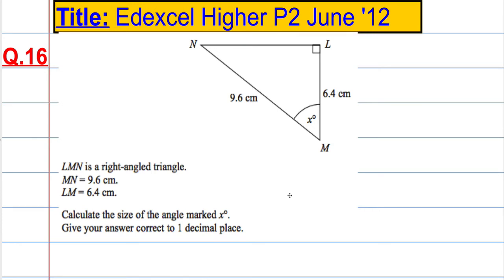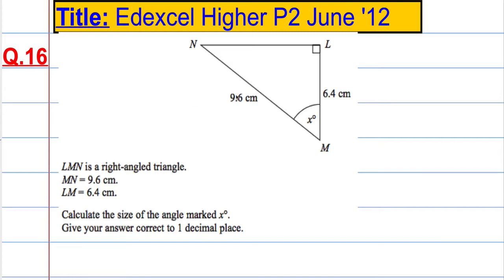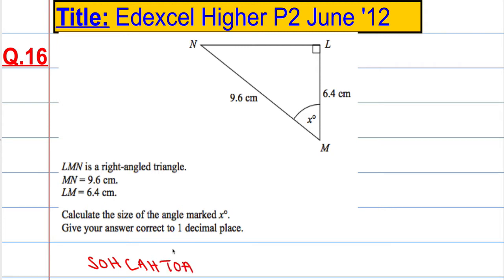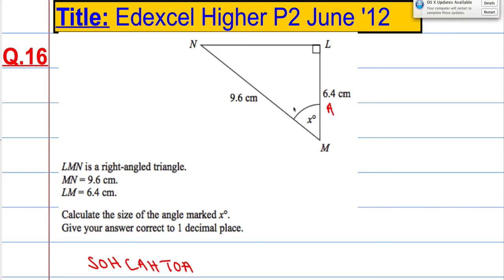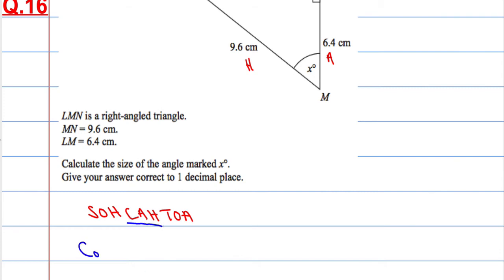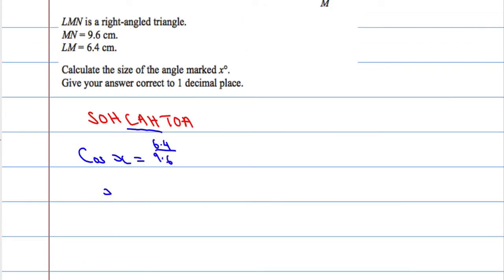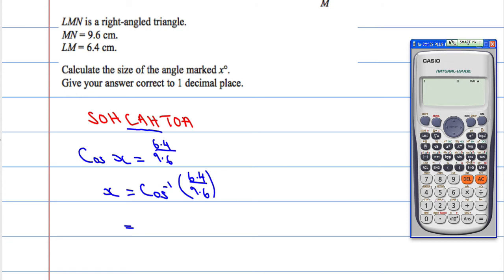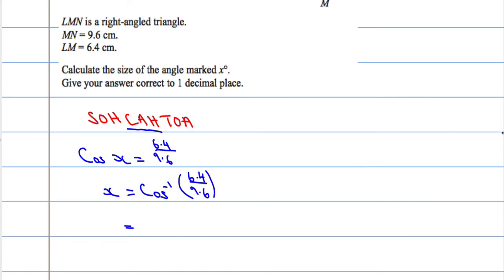Edexcel Higher P2 June 2012 Q16